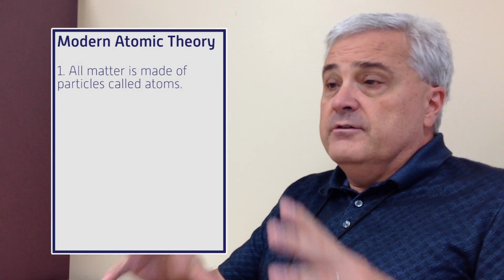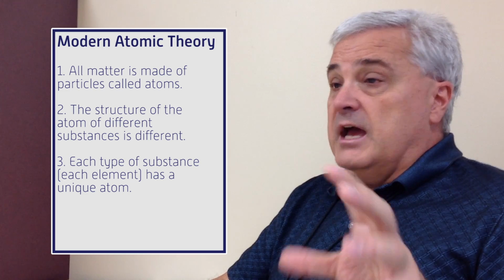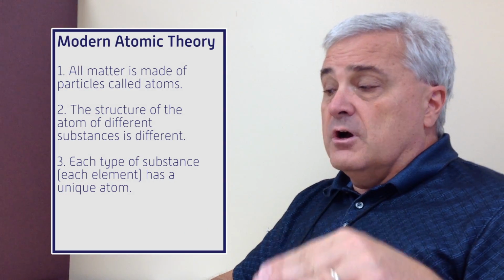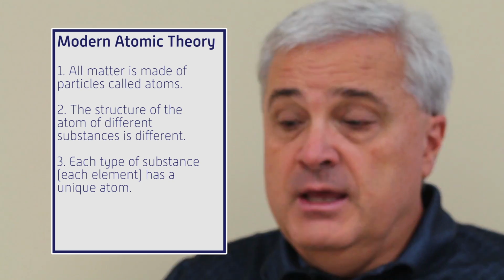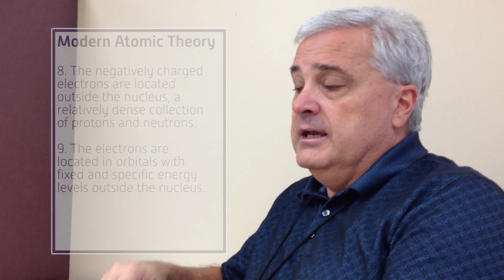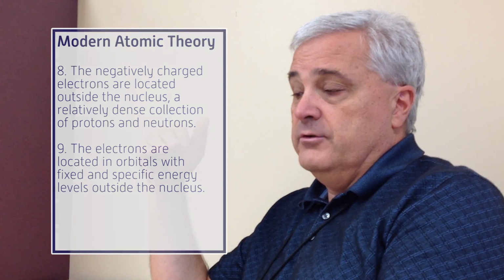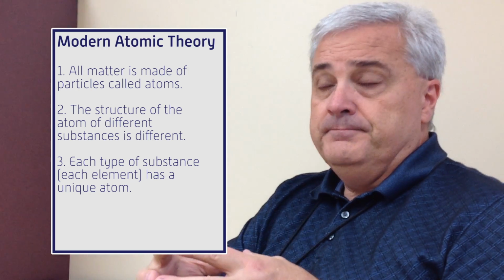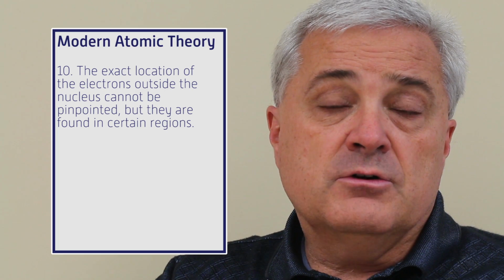Atomic Theory: The Modern Model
Many scientists contributed ideas that eventually became modern atomic theory.

NOTES:

-- Modern Atomic Theory --

All matter is made of particles.

The structure of the atom of different substances is different.

Each type of substance (each element) has a unique atom.

Compounds are types of matter made up of multiple elements.

When compounds form, they always do so in the same, fixed ratios.

Adams are made up of smaller particles.

Some particles within the atom have positive and negative electrical charges.

The negatively charged electrons are located outside the nucleus, a relatively dense collection of protons and neutrons.

The electrons are located in orbitals with fixed and specific energy levels outside the nucleus.

The exact location of the electrons outside the nucleus cannot be pinpointed, but they are found in certain regions.